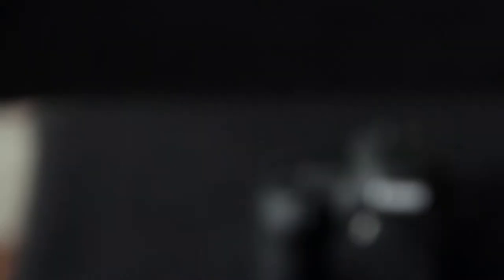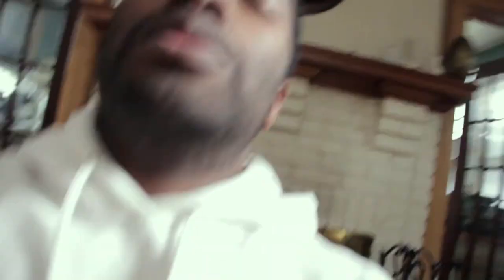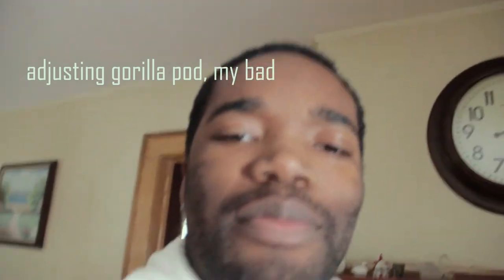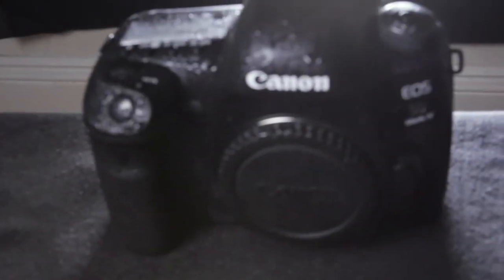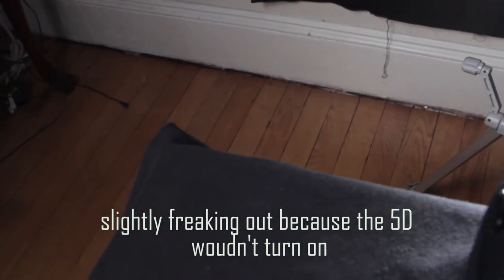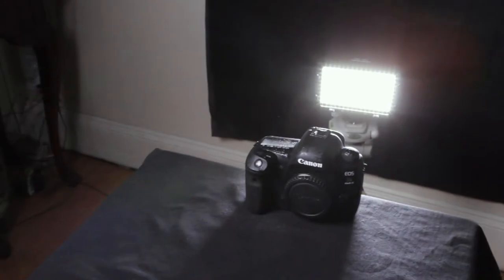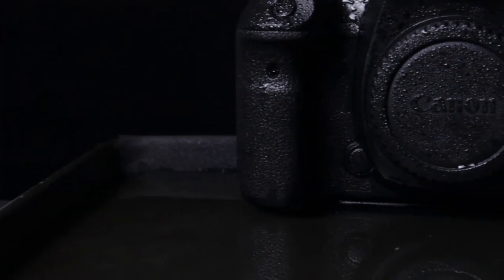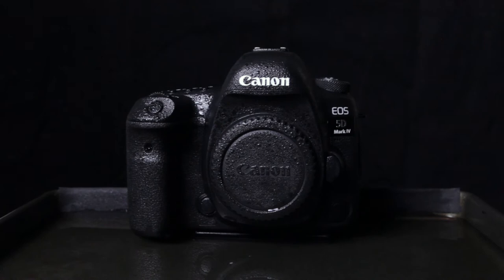Getting The 5D ALL Wet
check out the 5D Mark IV update video